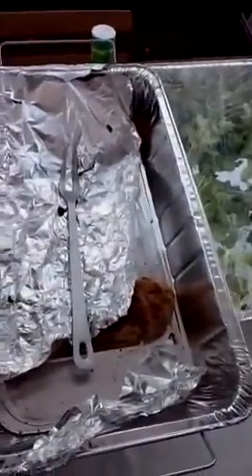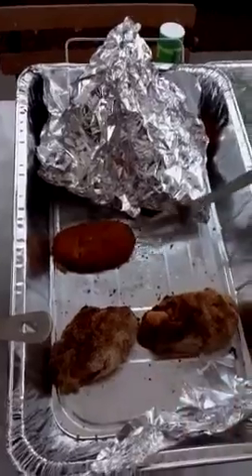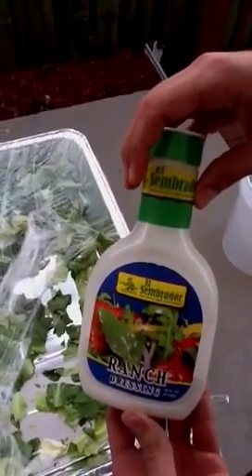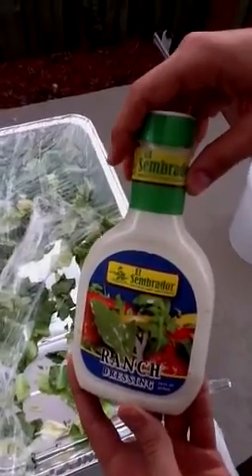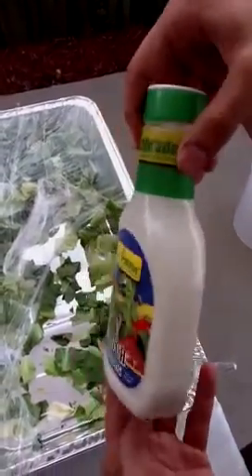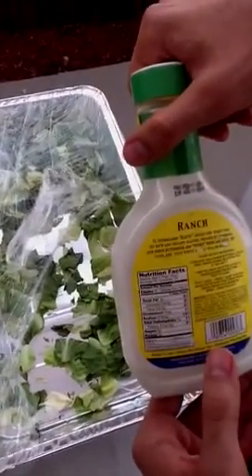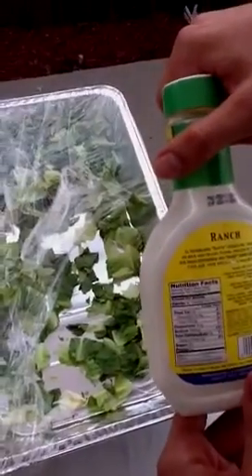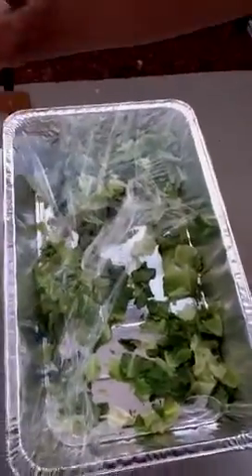The Awakened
Nik and John in depth review of craft services...